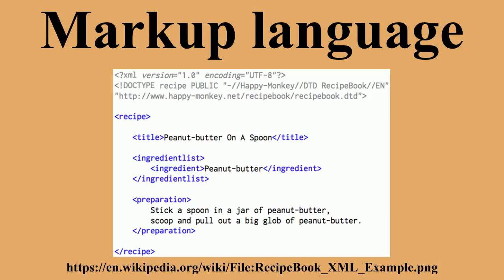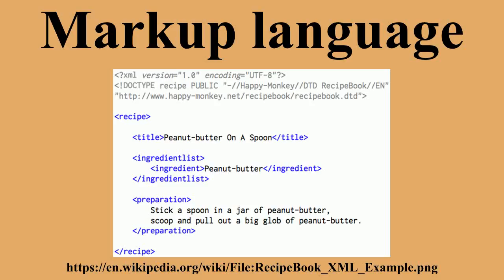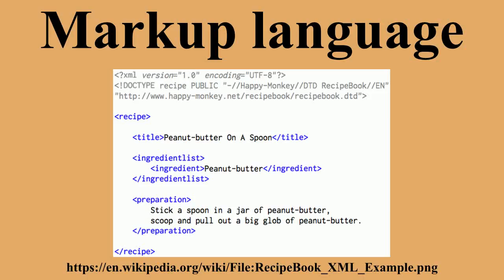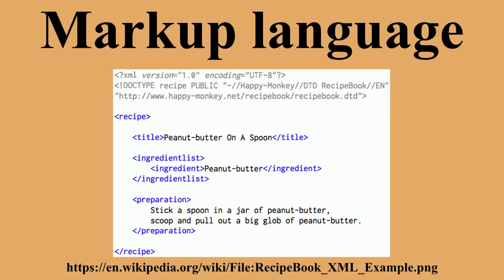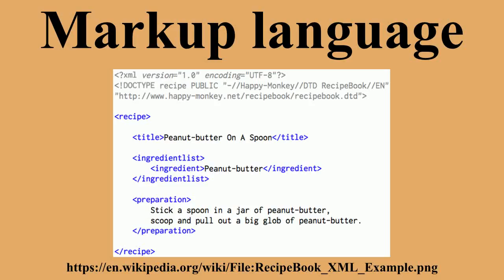Markup language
Ad-free videos.

A markup language is a system for annotating a document in a way that is syntactically distinguishable from the text.The idea and terminology evolved from the "marking up" of paper manuscripts, i.e., the revision instructions by editors, traditionally written with a blue pencil on authors' manuscripts.In digital media this "blue pencil instruction text" was replaced by tags, that is, instructions are expressed directly by tags or "instruction text encapsulated by tags." Examples include typesetting instructions such as those found in troff, TeX and LaTeX, or structural markers such as XML tags.Markup instructs the software that displays the text to carry out appropriate actions, but is omitted from the version of the text that users see.

---Image-Copyright-and-Permission---
---Image-Copyright-and-Permission---